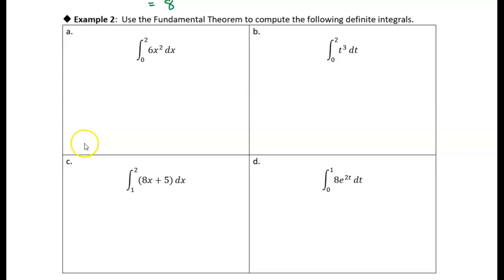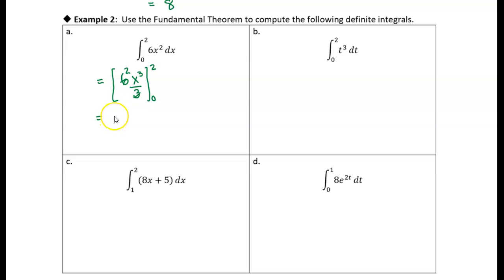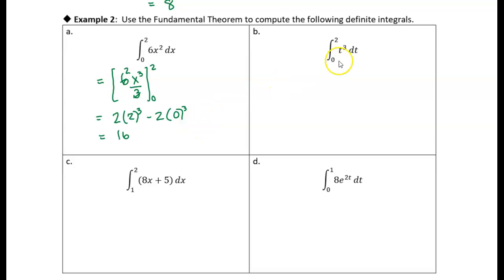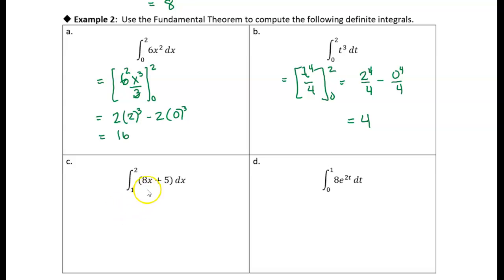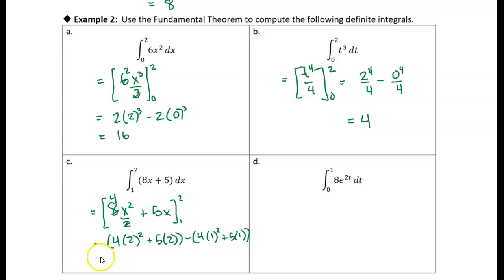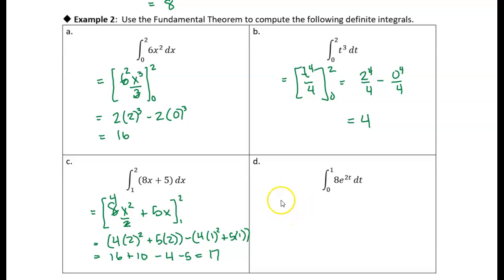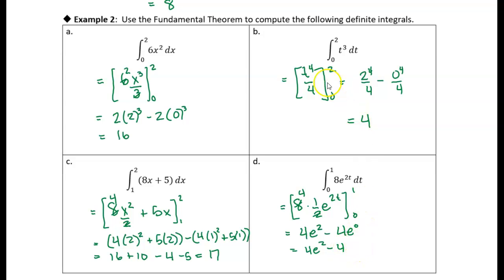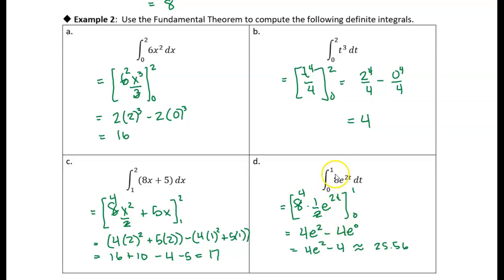12.3 Using the FToC to Find Definite Integrals: Example 2